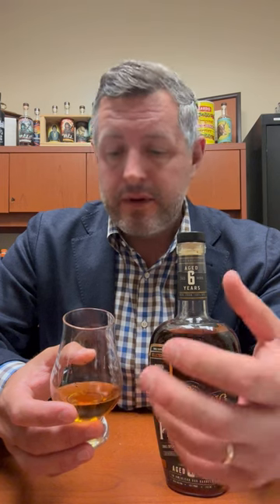Whistlepig Piggyback Single Barrel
DIAMOND IN THE ROUGH ALERT...this new Bourbon World selection of Whistlepig Piggyback 100% rye bottled at 112.7 proof, distilled in Vermont and aged 6 years is a KNOCKOUT! Oily peppermint and graham cracker on the nose, fresh cut oak, grassy rye and a huge spice KICK! Load this thing up with ice and let it mellow down. I had it as an Old Fashioned and loved every spicy minute of that drink! Finally a spice level that rivals MGP''s 95/5 rye.